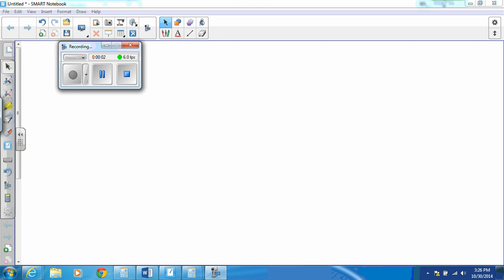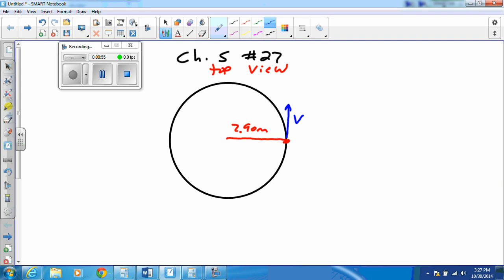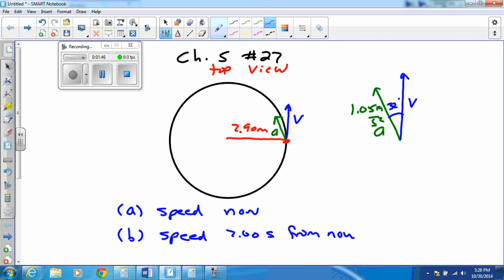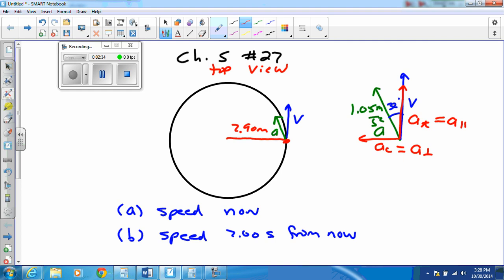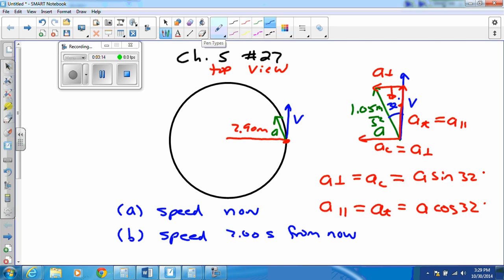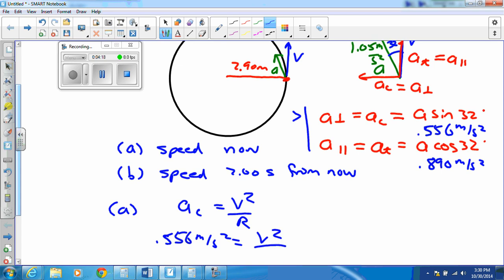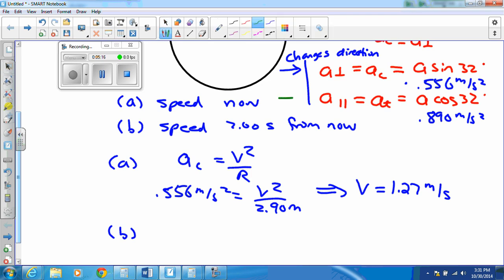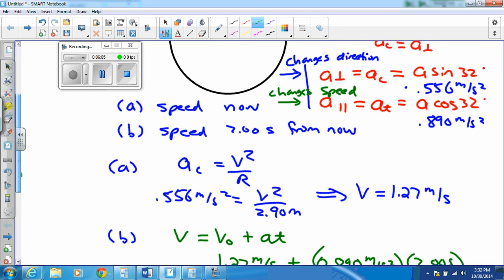Oct 30 Ch 5 #27